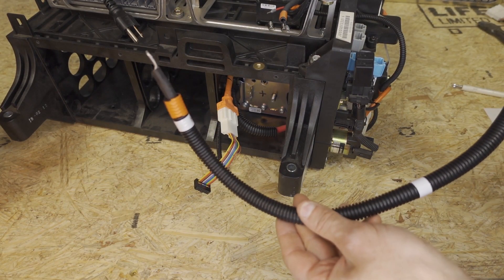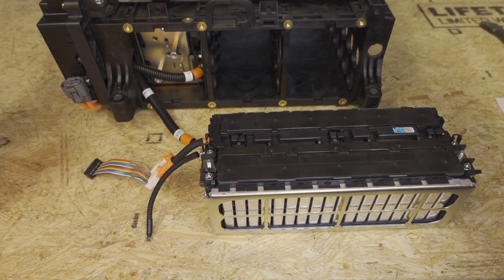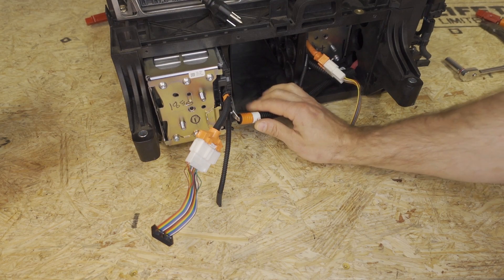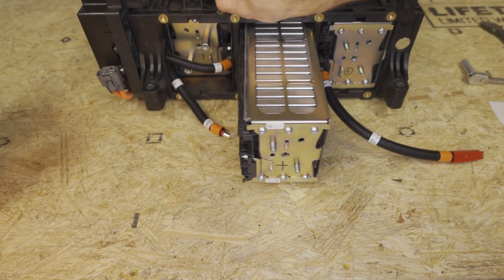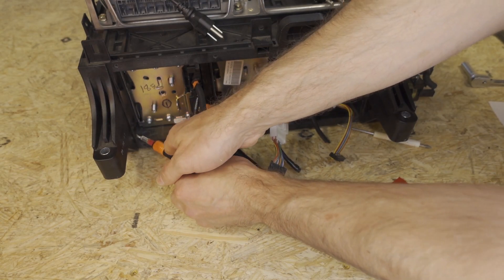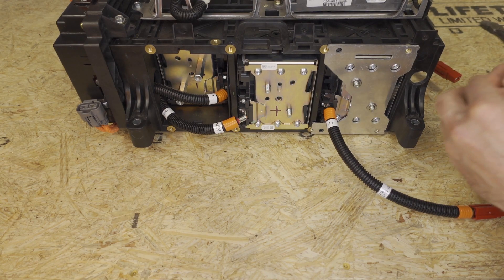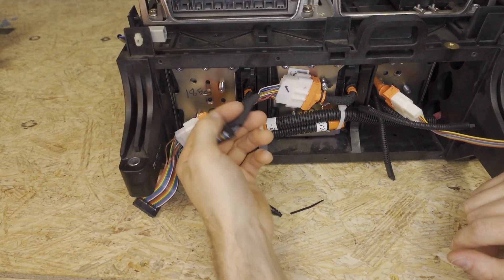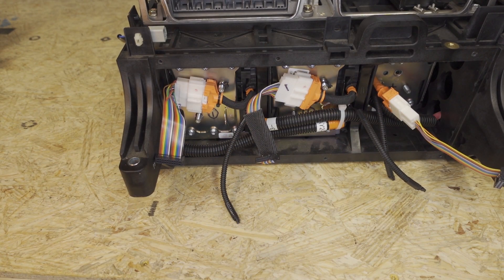LiBCM Install Step 13a: Install 18S-- Module Configuration